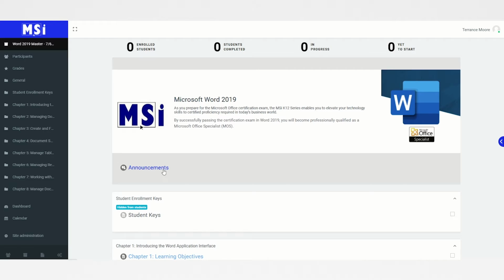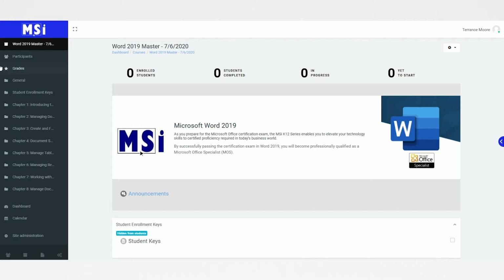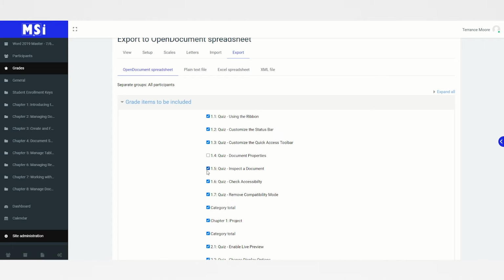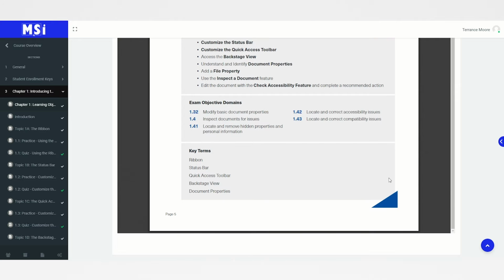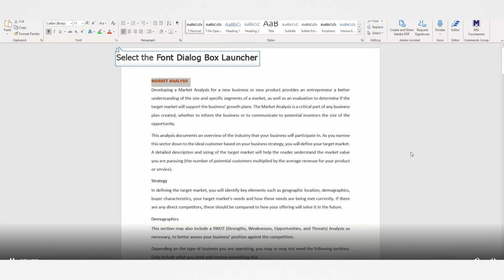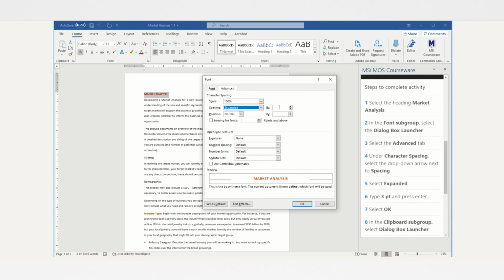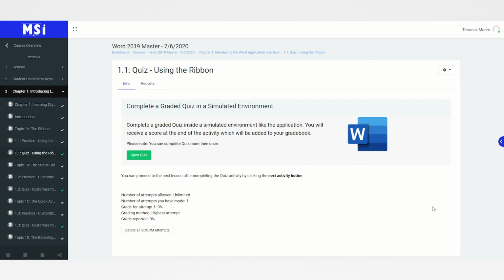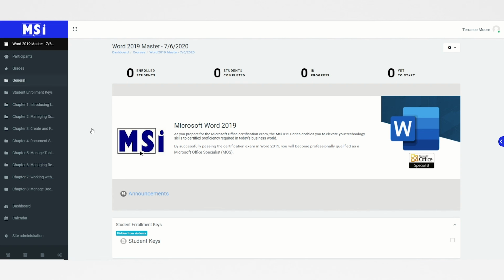MOS Course Overview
This video gives you a complete overview of the MOS courseware